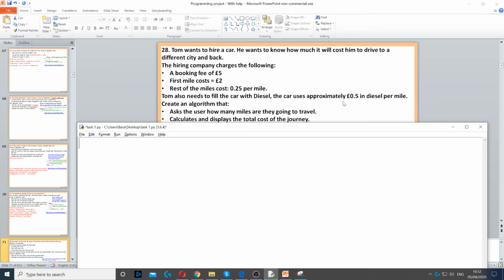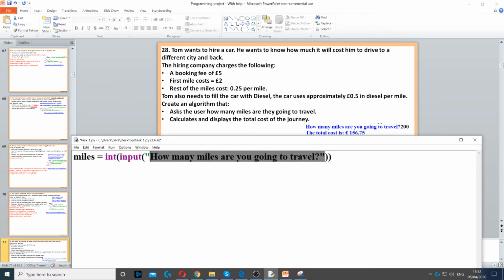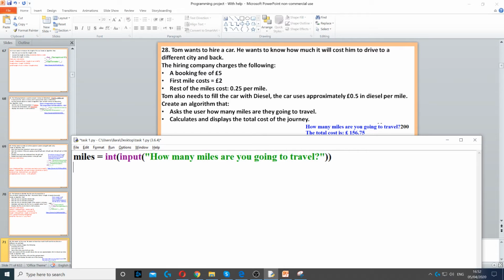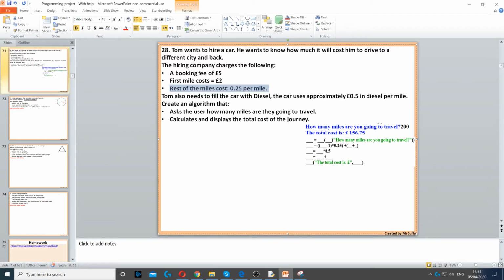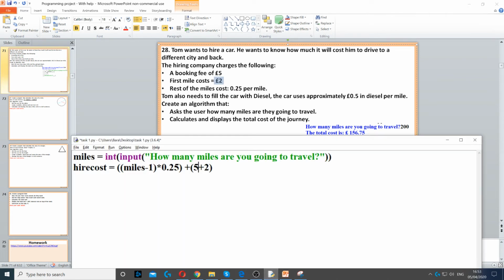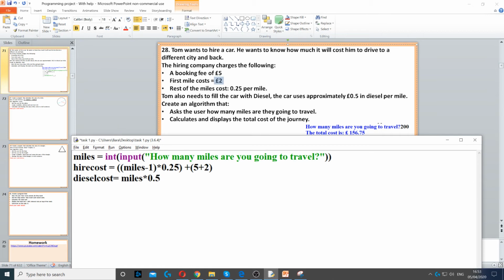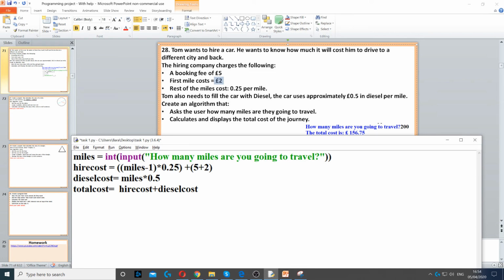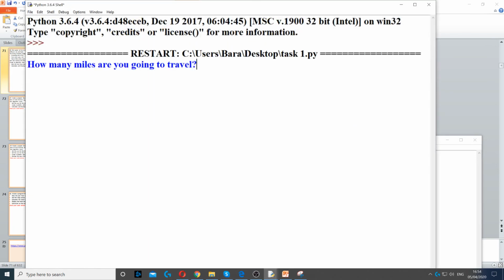Task 28 - Arithmetic Operators